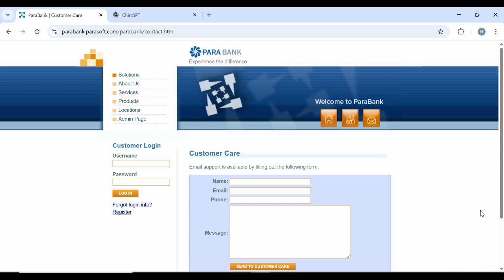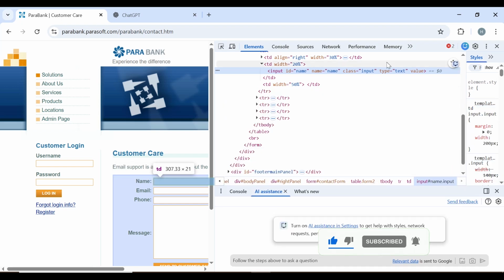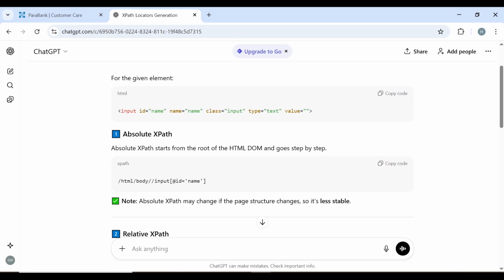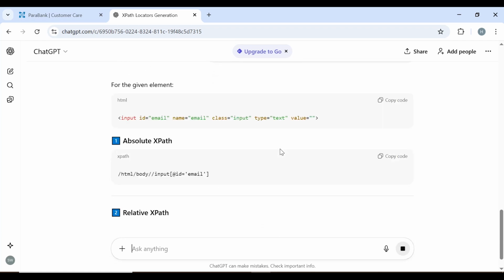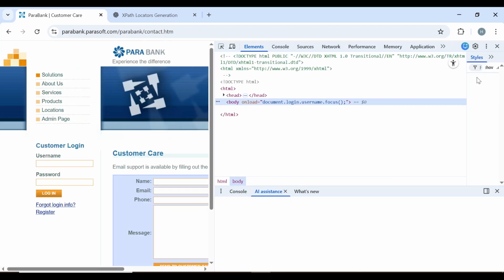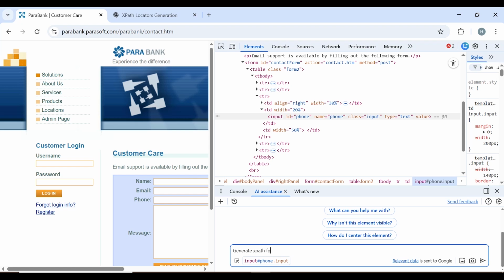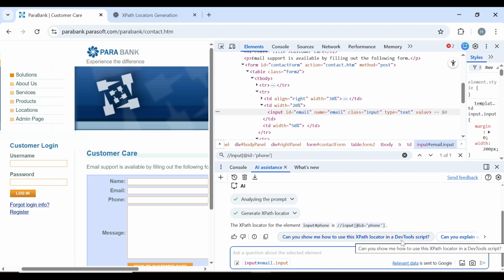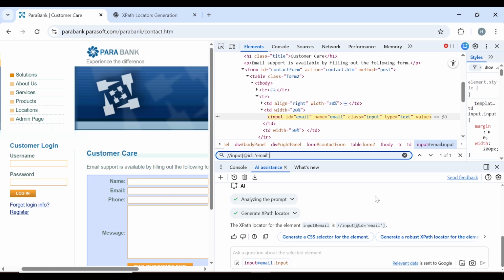How to Generate XPath Using ChatGPT & AI | Automation Testing